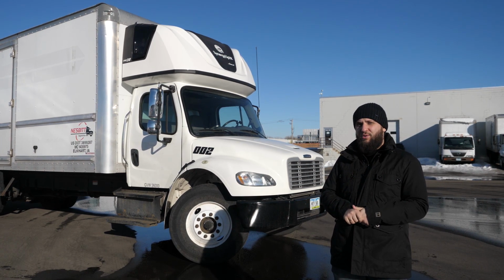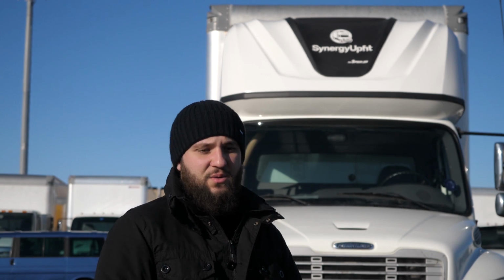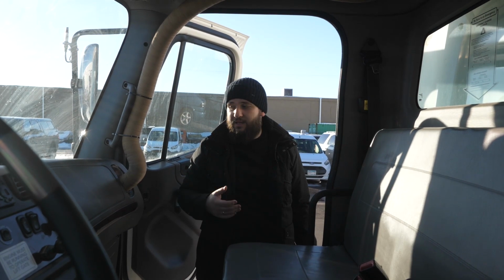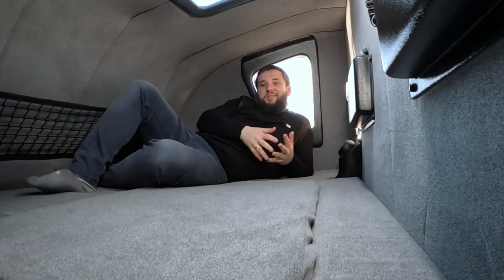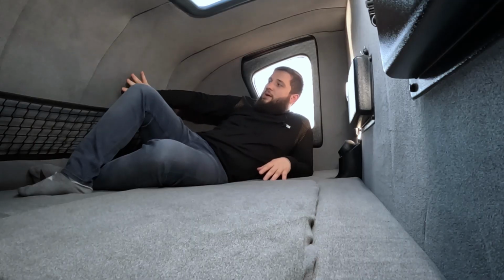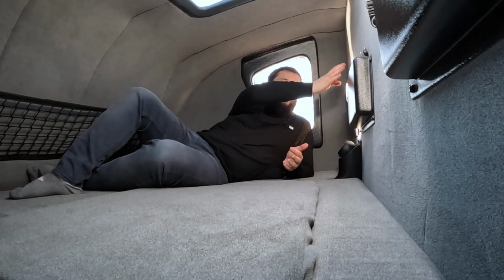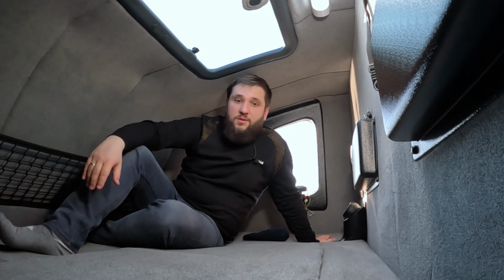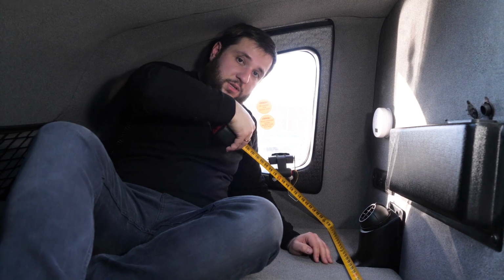Freightliner M2 with Pro30 V1 Rooftop Sleeper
Introducing you another video with a Detailed Review of our Pro30 V1 Sleeper installed on Freightliner M2 26 ft Box Truck.

This video contains a lot of helpful information and answers to the most FAQs.

If you want to learn more, reach out to our sales office by phone or email listed below!

For Quotes & Additional Info, please contact our Sales Office:
Office Hours: Mon - Fri, 10 Am - 5 Pm Central Time